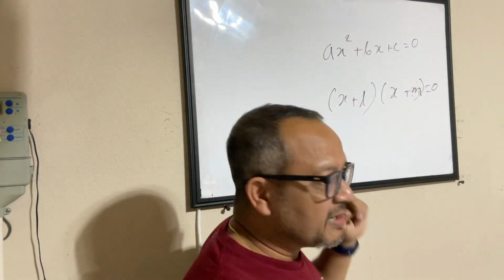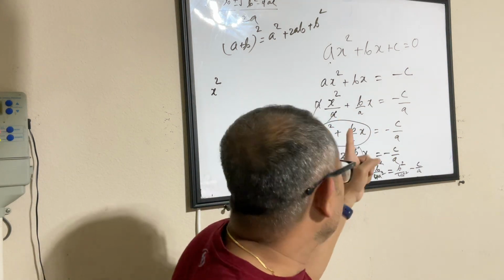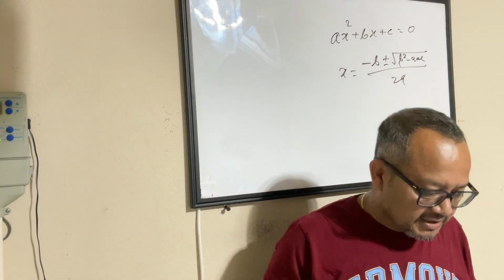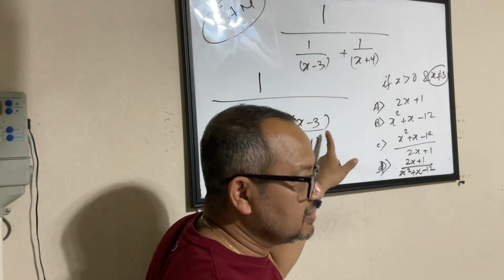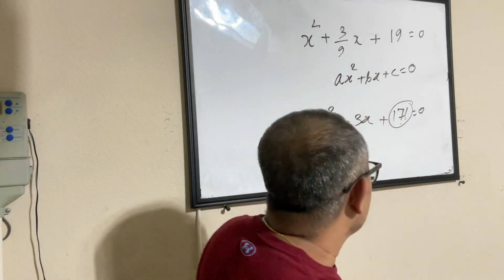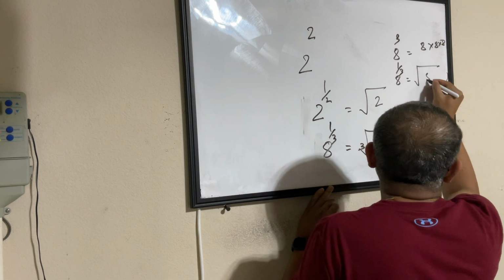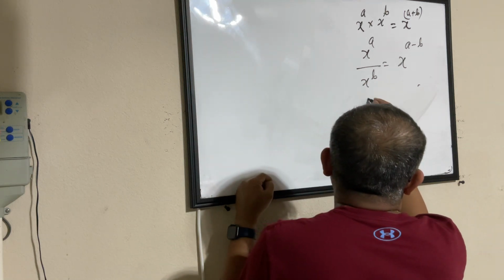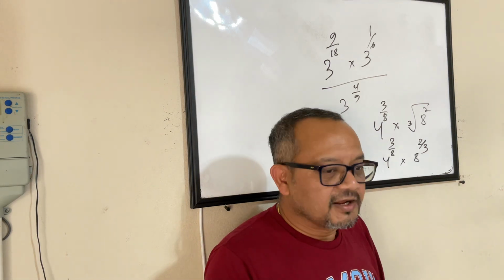SAT Prep || Quadratic formula explained || Jump start with rational and radical exponents